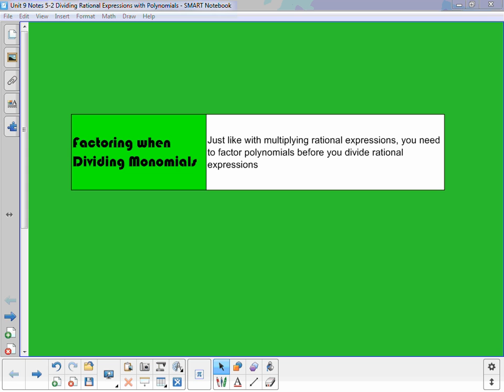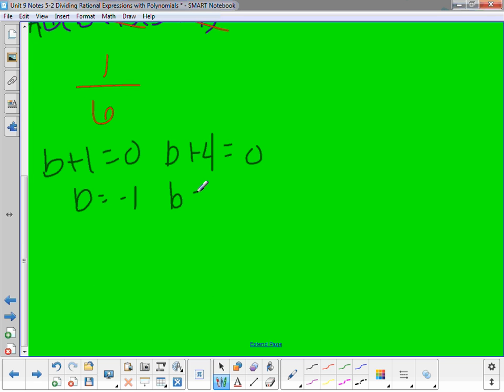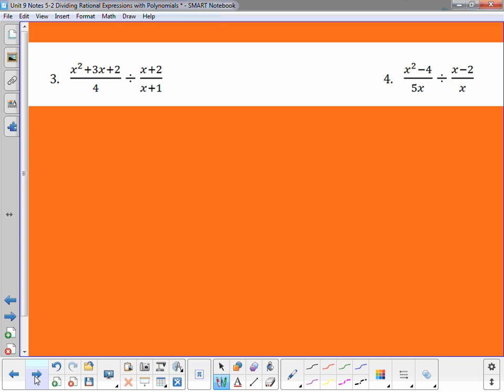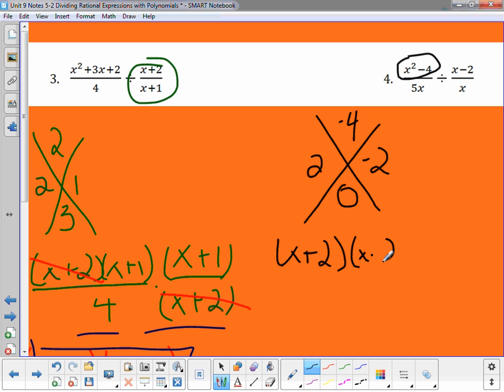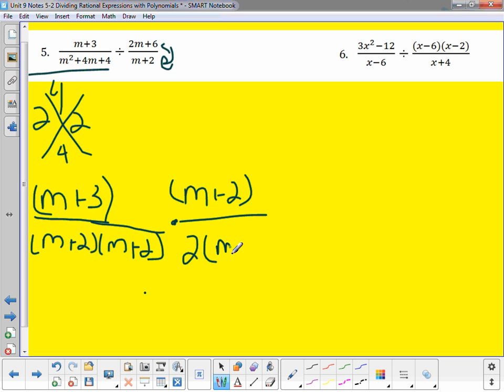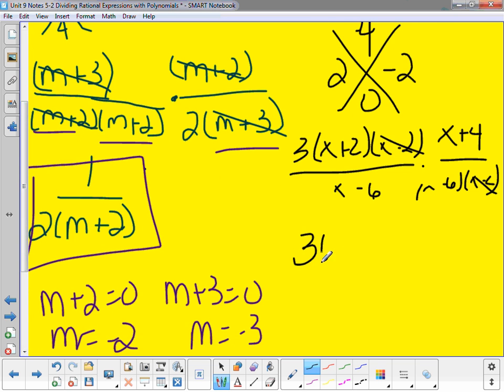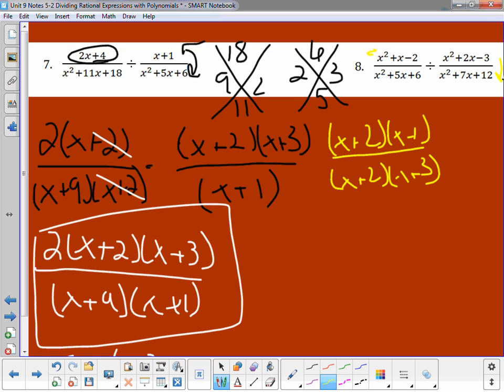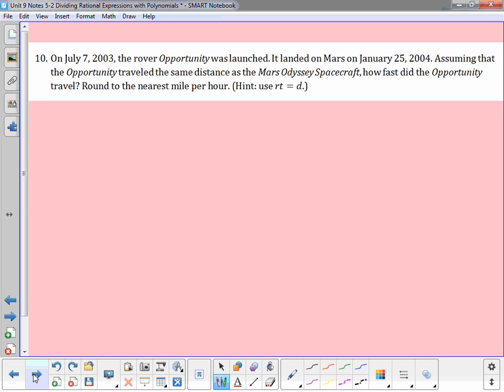Unit 9 Notes 52 Dividing Rational Expressions with Factoring